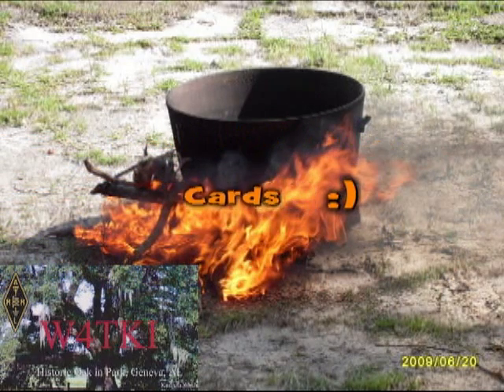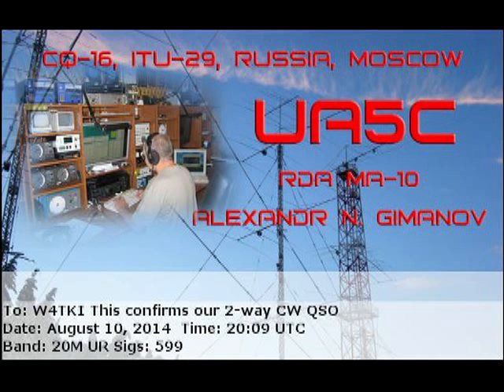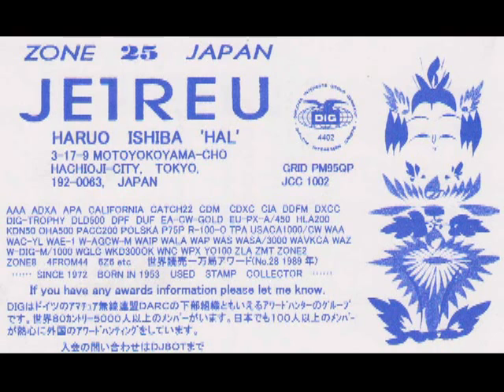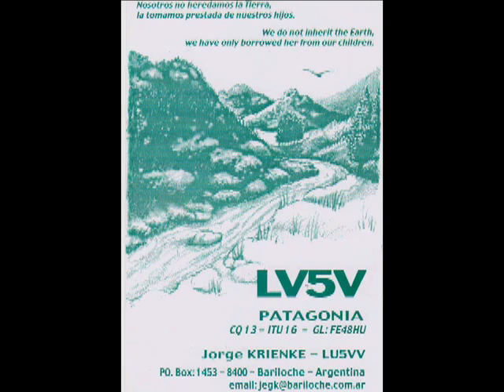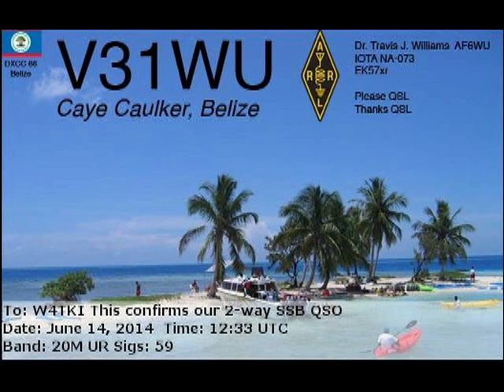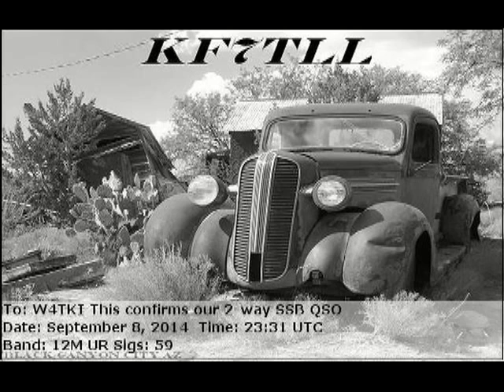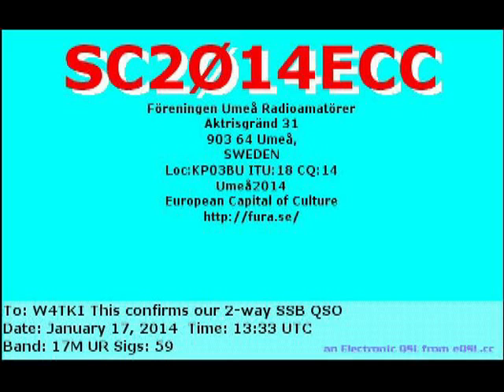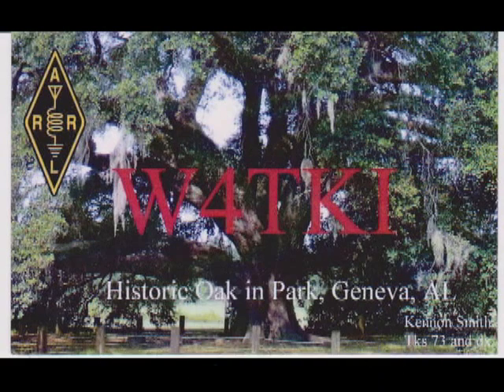Dirt Road Memories: 2014 09 15 Recent QSL Cards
Kennon Smith's video blog about local events and personal history and just plain old good memories of growing up in rural  south Alabama. This is from my ham radio hobby W4TKI and is some of the more interesting qsl cards that I have received.